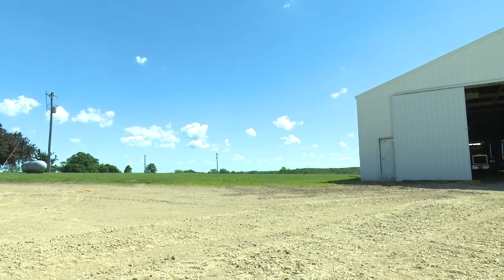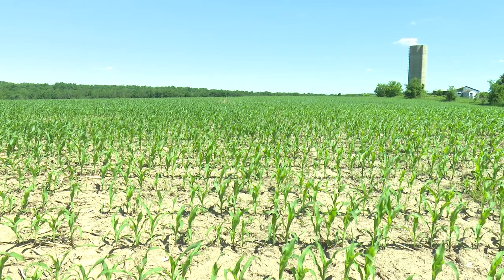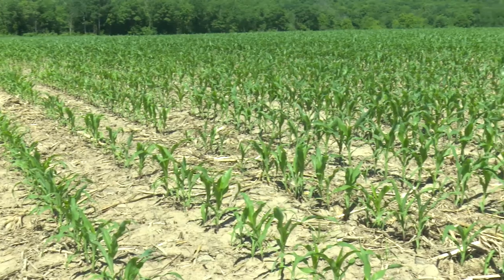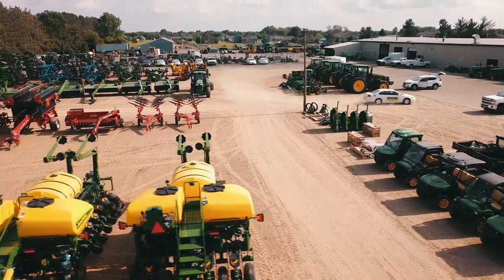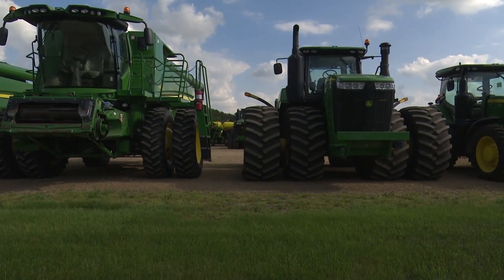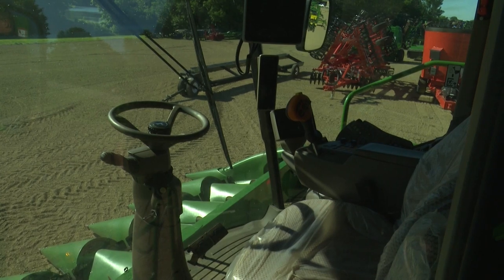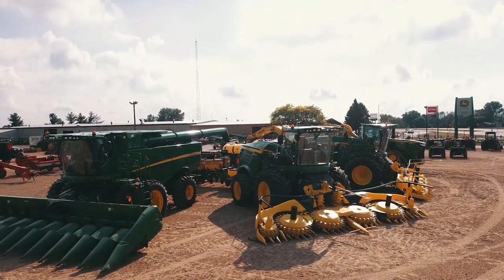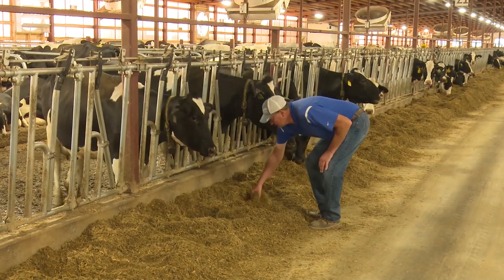On the Road with Machinery Pete and Frontier Ag and Turf in Wisconsin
On the Road with Machinery Pete travels to Wisconsin to explore used equipment sales trends in 2018. Watch this video to learn about the factors driving sales and how area farmers are using ag equipment to improve efficiency.